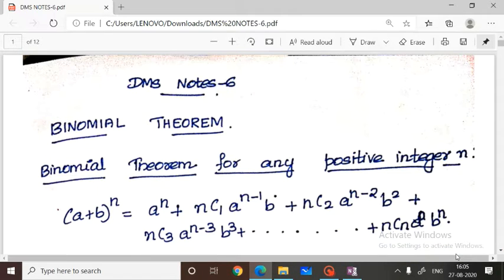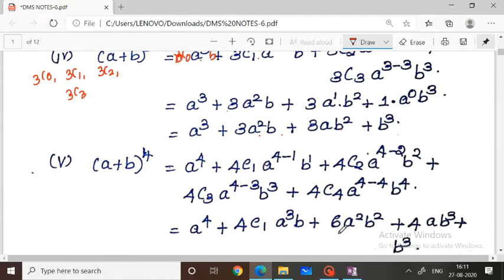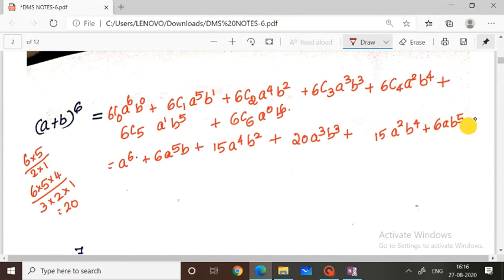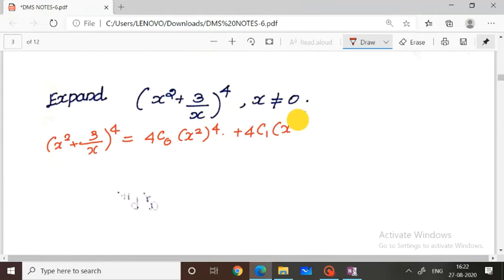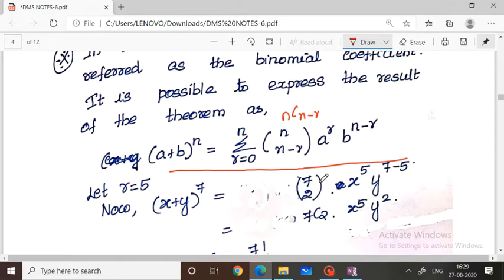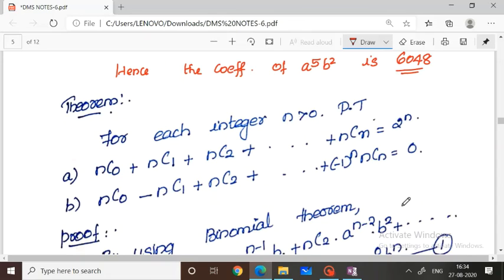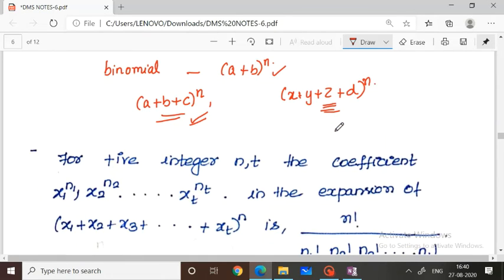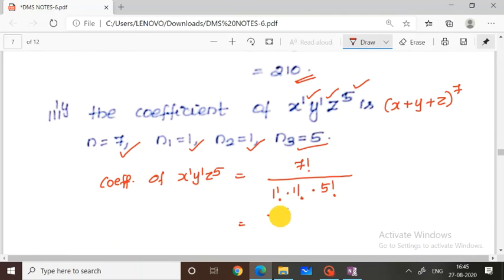BINOMIAL THEOREM AND PROBLEMS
B.TECH CSE # KTU# MODULE II FUNDAMENTALS OF COUNTING THEORY